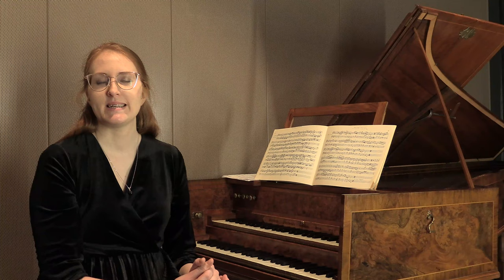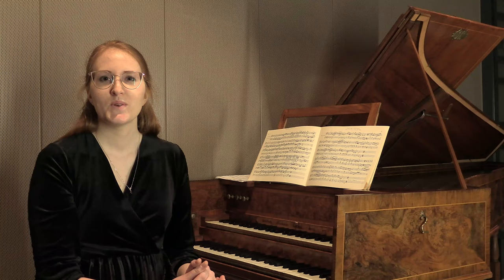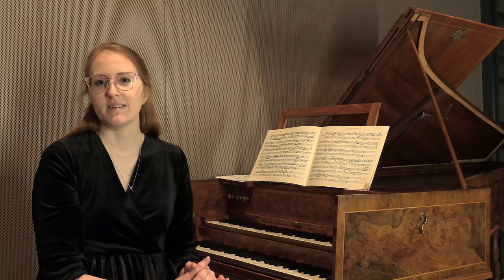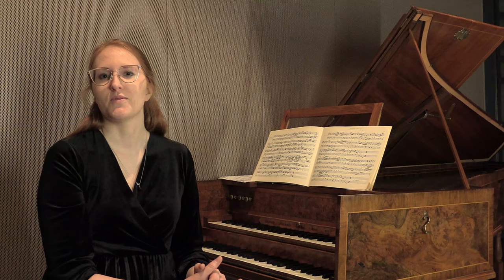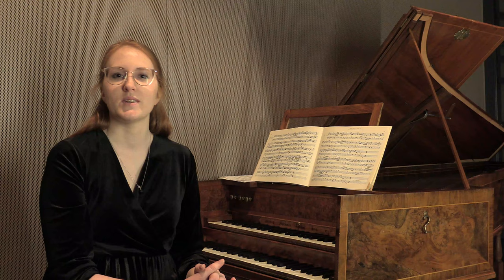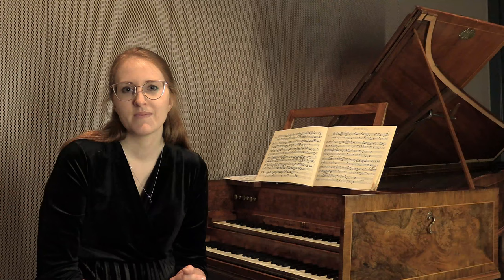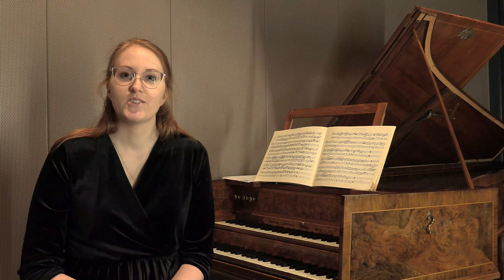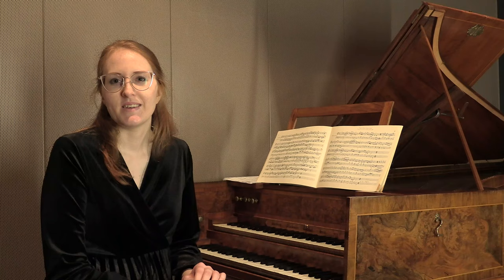Hear it Live! Digital - Dominika Maszczyńska playing the 1772 Kirckman harpsichord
Listen to this performance by Dominika Maszczyńska playing pieces by Haydn, Soler, CPE Bach and JC Bach on the 1772 Kirckman harpsichord at the Horniman Museum and Gardens.

Born in Poland, Dominika Maszczyńska performs on a variety of keyboard instruments including fortepiano and harpsichord, as well as modern piano. Having graduated with distinction from The Karol Szymanowski Academy of Music in Katowice (Poland), she came to London to study at The Royal College of Music as a Charles Colt Scholar.

As both a soloist and continuo player, Dominika has performed with The Royal College of Music Baroque Orchestra, The Polish National Radio Symphony Orchestra, The Academic Baroque Orchestra in Katowice and Zabrze Philharmonic Orchestra.

Dominika was a semi-finalist in the prestigious Musica Antiqua Competition in Bruges (2019). She has been awarded the Fellowship in Historical Keyboards at the Royal College of Music for the 2020/2021 academic year.

The Horniman Museum and Gardens is an inspiring, surprising, family-friendly, free attraction in South London’s Forest Hill. We’ve been open since Victorian times, when Frederick John Horniman first opened his house and extraordinary collection of objects to visitors. Since then, our collection has grown tenfold and includes internationally important collections of anthropology and musical instruments, as well as an acclaimed aquarium, Butterfly House and natural history collection.

Unusually for such an important museum, you can see our collection up-close and face-to-face. You can even pick up, try on and play with some of our objects.